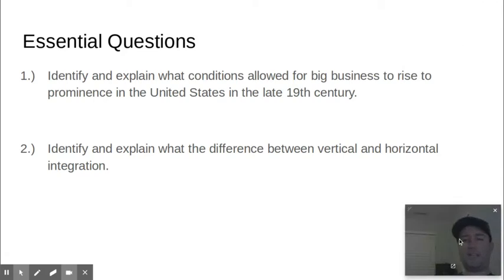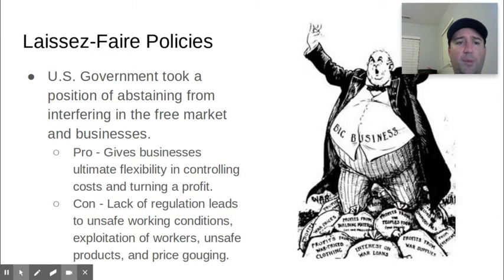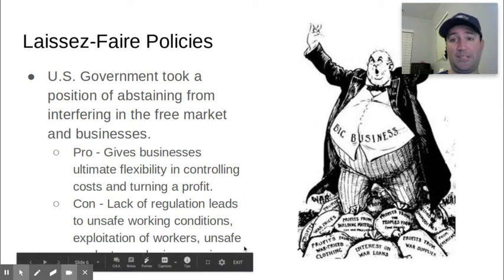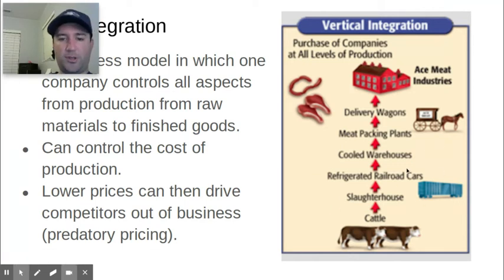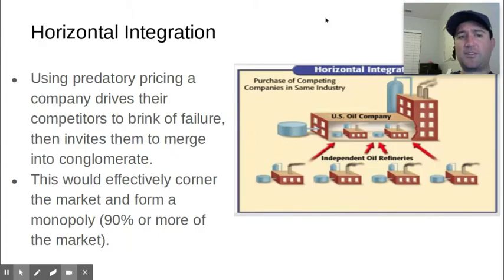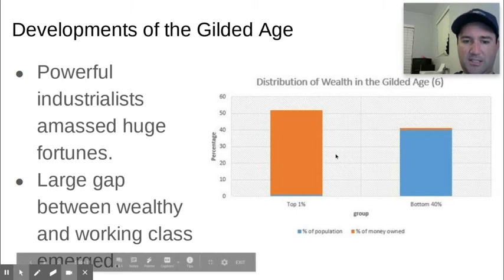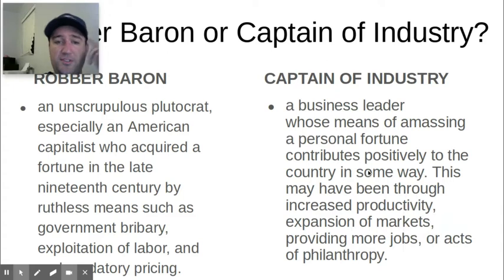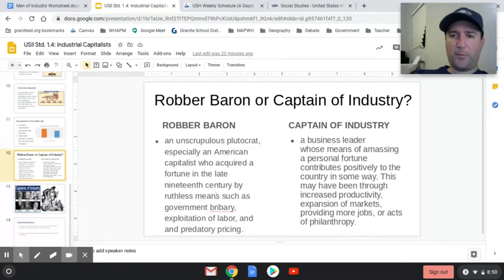UT USII Std. 1.4 - Industrial Capitalists